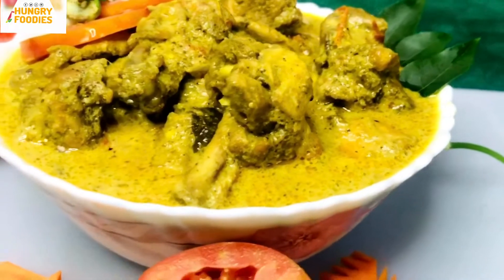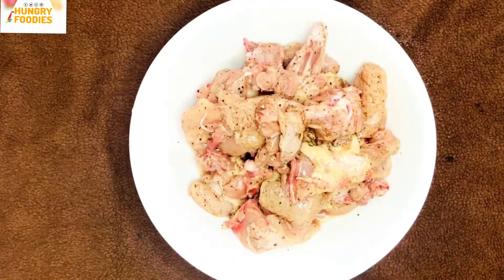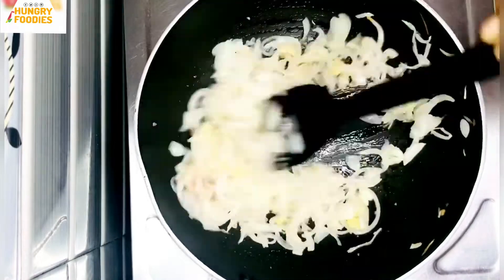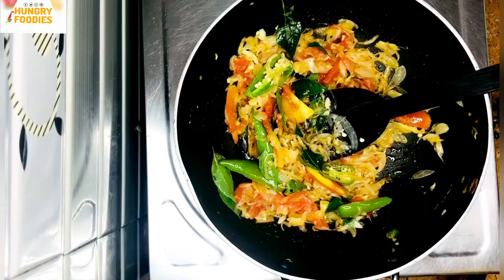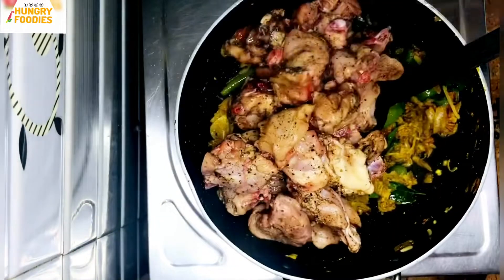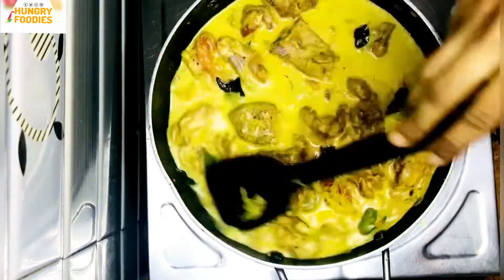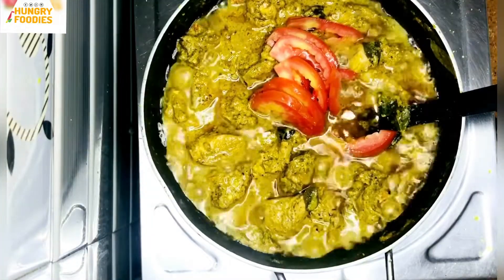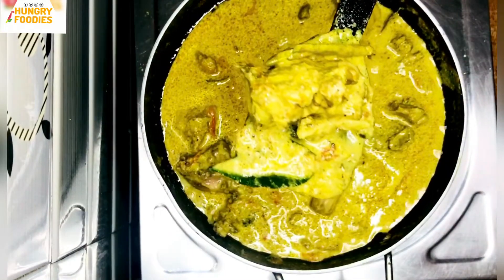kerala chicken mappas||നാടൻ ചിക്കൻ മപ്പാസ്‌|| tasty & delicoius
ingredients:
onion-2 ,tomato-2,ginger garlic paste -1.1/2spoon
garam masala-1spn,pepper turmeric powder -1/4spn ,corianter powder -1.1/2spn ,fennel powder-1/4spn ,salt to taste ,oil-2tbspn green chilly-4 ,curry leaves , cocunut milk